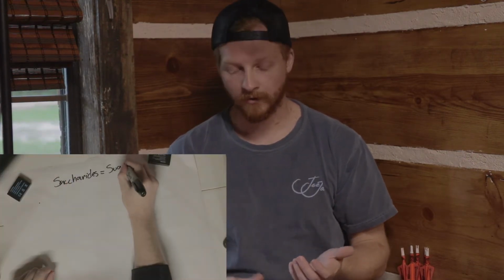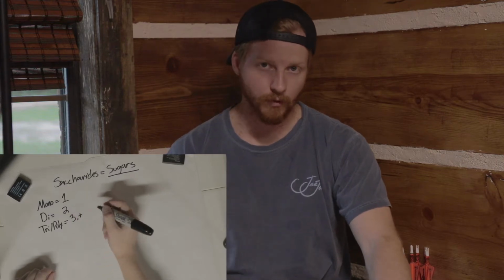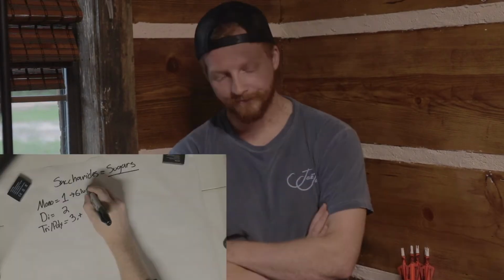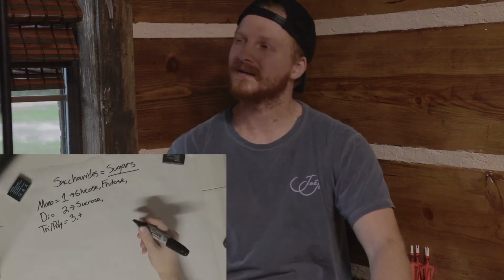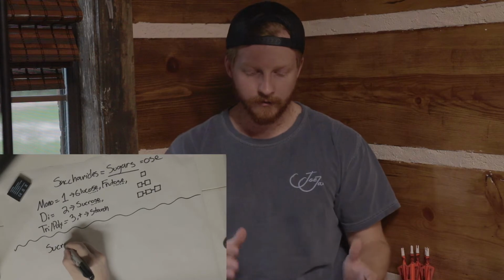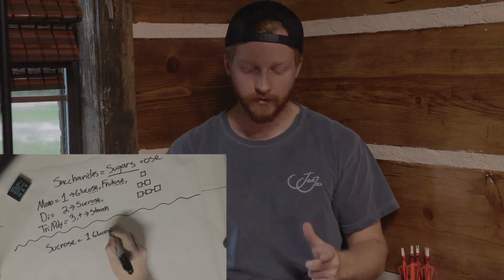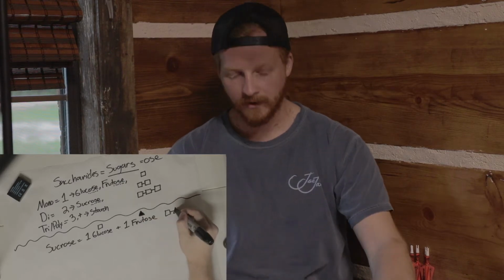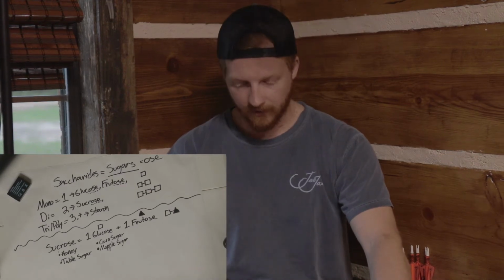Sugars for Brewing: From a Beginner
Just learning about sugars for brewing? Me too. This is a pretty bare bone video on sugar structures, simple and complex sugar, inverse sugars, and alpha amylase to help break down complex sugars.